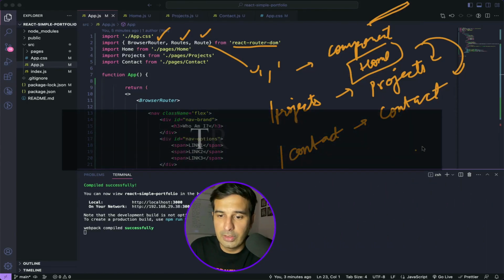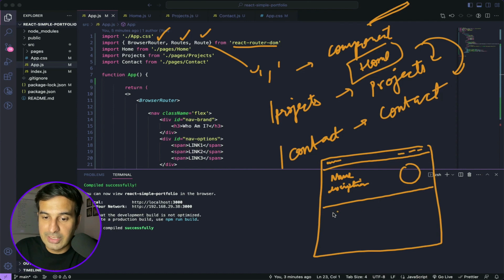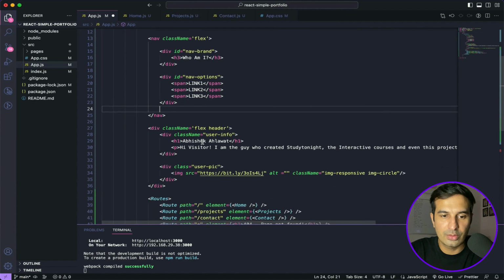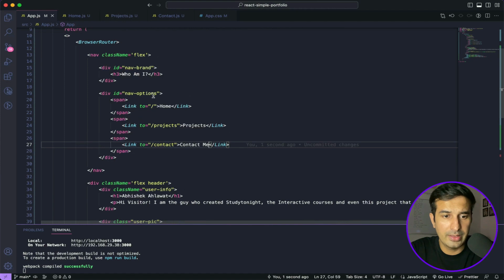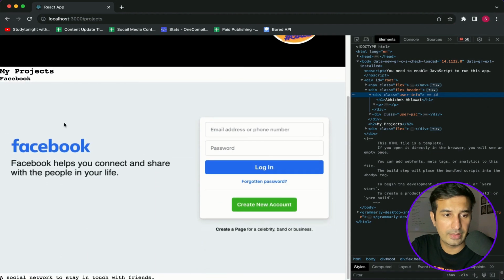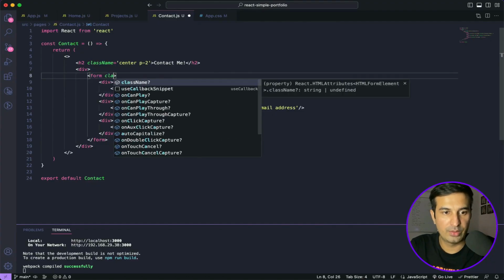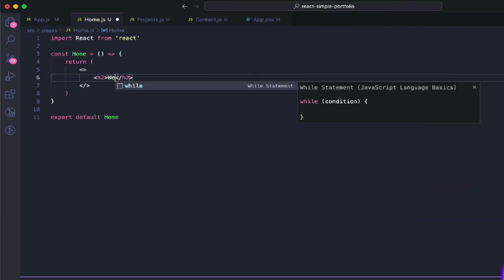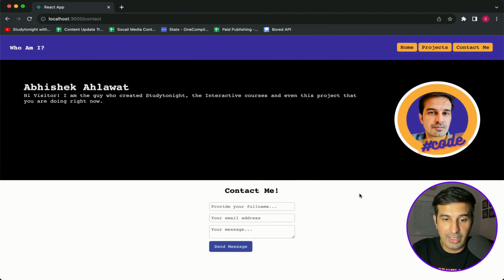Simple Portfolio Project 😍 in ReactJS using Routing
In this video, I will create a simple Portfolio project with a few pages, and I will use React routing to set the routes. This project will help you in creating your own Portfolio from scratch using ReactJS and React routing.

I have added simple styling, but you can change the styling to your liking.

Also, you can add more pages to showcase more content like - Skills, Reviews, Education, Social Media, etc. in your Portfolio.

Key Moments:
0:00-0:38 - Trailer
0:39-01:26 - Introduction
1:27-3:28 - Introduction to the Portfolio project
3:29-6:32 - Setup  Walkthrough
6:33-7:24 - Creating Dummy Pages
7:25-09:42 - Updating the Navigation bar
09:43-12:43 - Project component
12:44-14:30 - Contact Me Component
14:31-16:41 - Styling the Contact Form
16:42-17:38 - Add Submit Button to Form
17:39-20:30 - Home Component
20:31-21:35 - Simple Portfolio is ready
21:36 - Conclusion

reactjs for web development